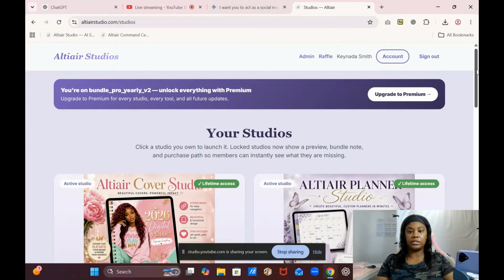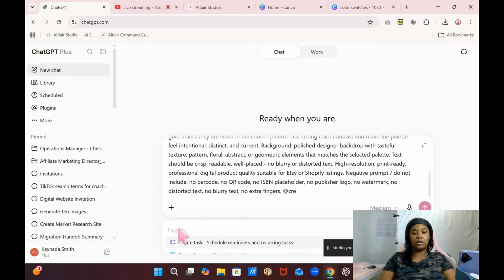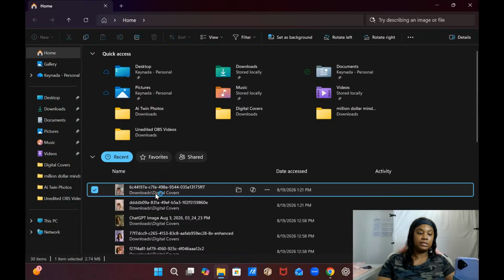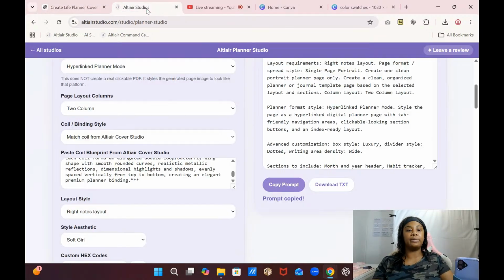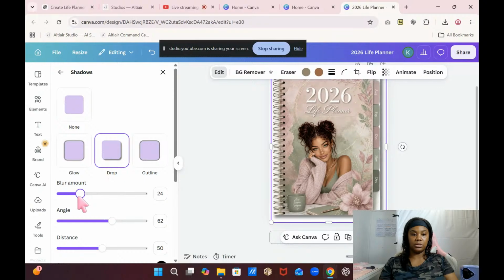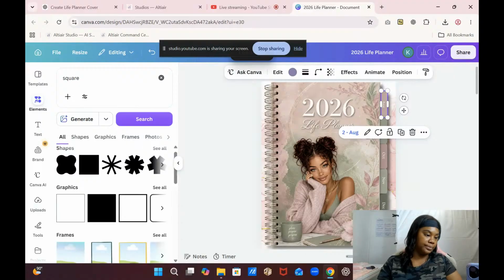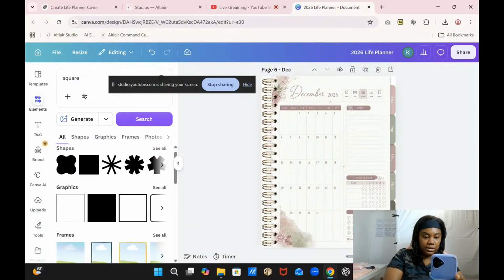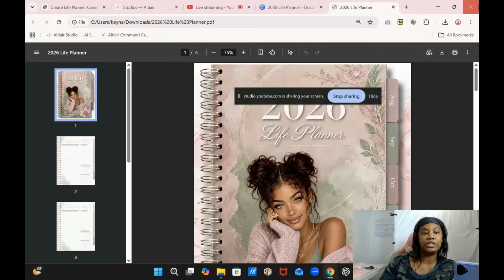How to Create a Digital Planner in Canva with Clickable Tabs (Full Masterclass)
How to Make a Digital Planner in Canva with Clickable Hyperlinks (Step-by-Step Etsy Tutorial)

Learn how to create a fully hyperlinked, aesthetic digital planner in Canva from scratch, even if you have zero design experience! In this complete step-by-step masterclass, we cover everything from setting up custom page dimensions to designing interactive navigation tabs, integrating AI layout tools, and exporting your planner for GoodNotes, Notability, and Etsy.

Whether you want to design a custom digital planner for personal productivity or launch a profitable passive income shop selling digital downloads on Etsy, this tutorial provides the exact blueprint you need to build professional products fast.

Design Software: Canva.com
AI Platform: Chatgpt.com

1. How to structure landscape and portrait planner spreads in Canva.
2. How to design custom tab graphics and realistic binder ring effects.
3. The exact step-by-step process for linking tabs directly to internal pages.
4. How to leverage AI features to speed up repetitive page design tasks.
5. Best practices for exporting, testing, and listing interactive PDF planners online.